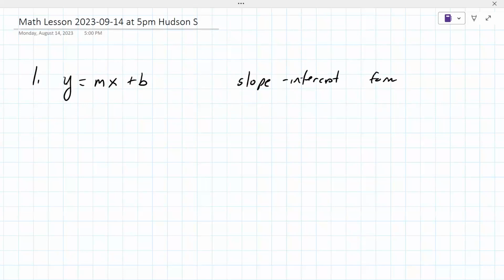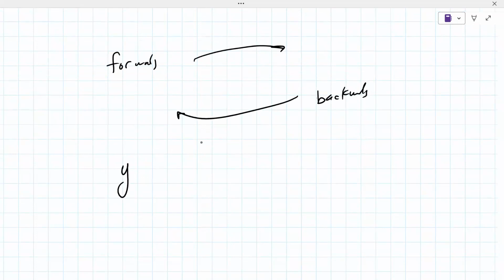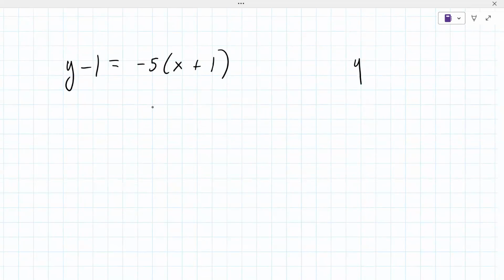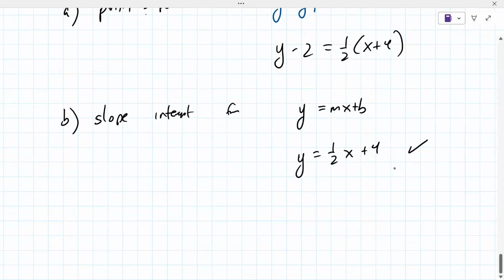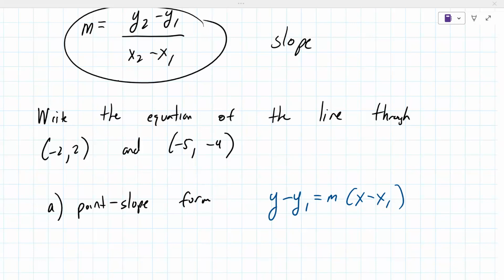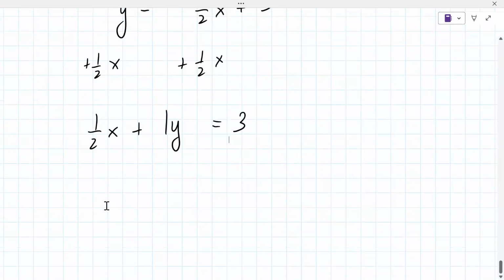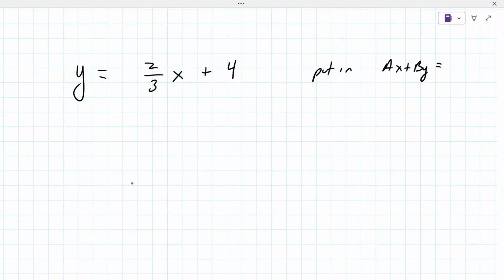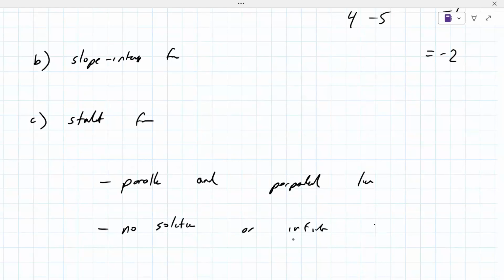High School Algebra 1 Lesson [2023-08-14 at 5pm MST Hudson S]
This lesson covered topics in Algebra 1 including equations of a line in point-slope, slope-intercept, and standard forms.